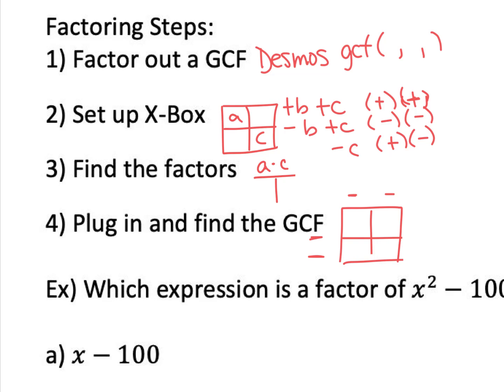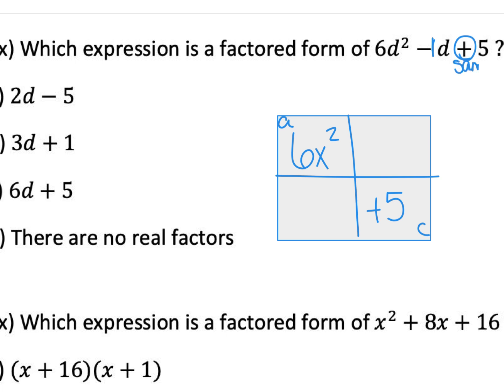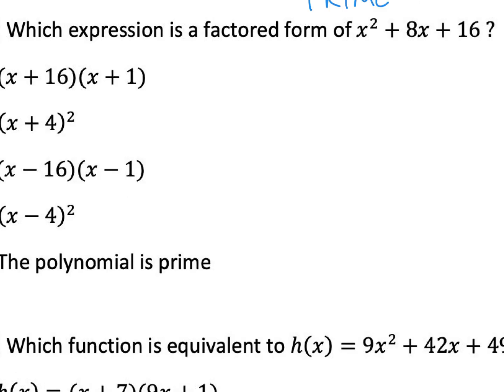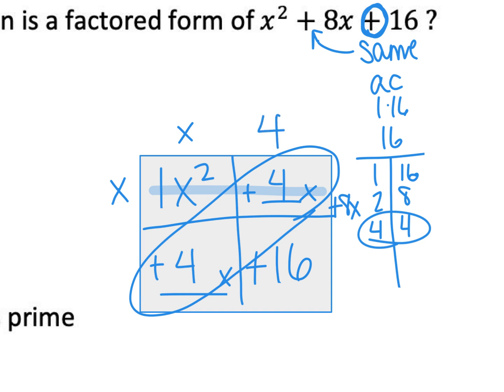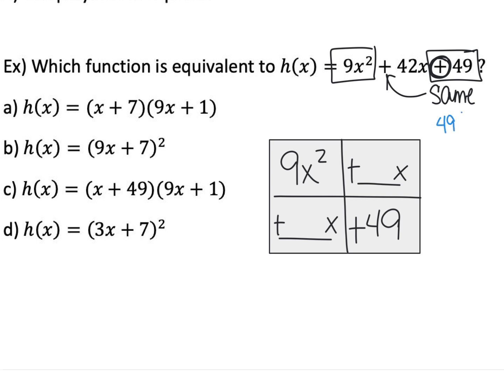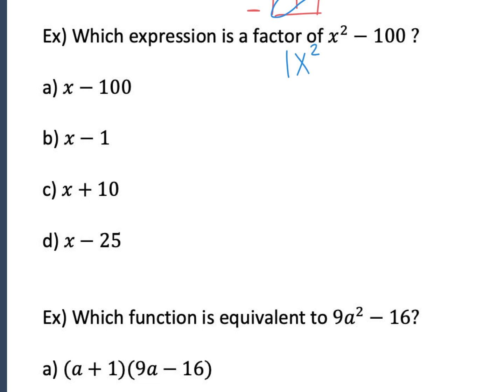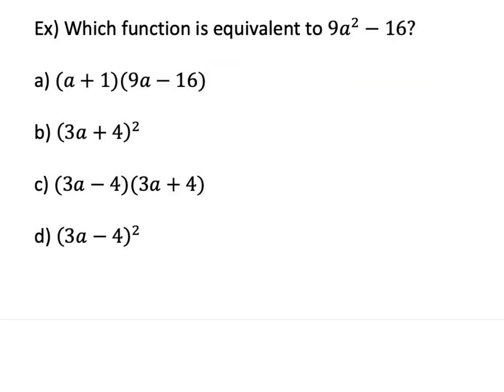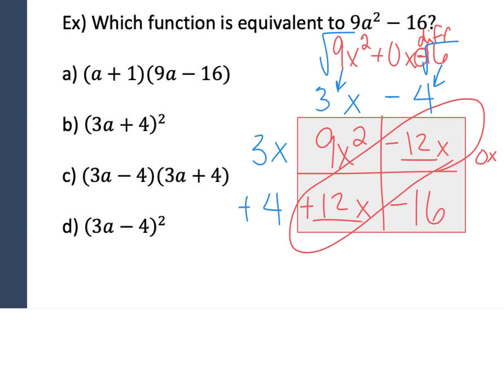7 9 factoring special cases